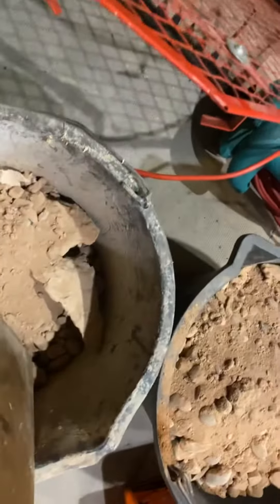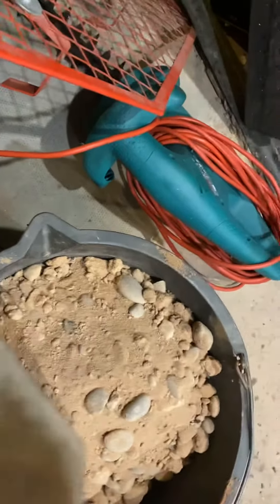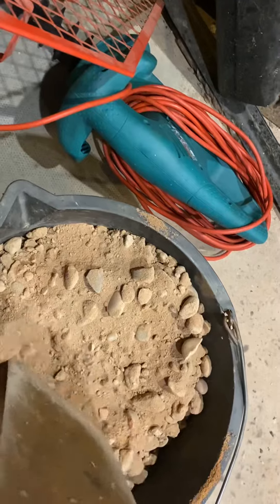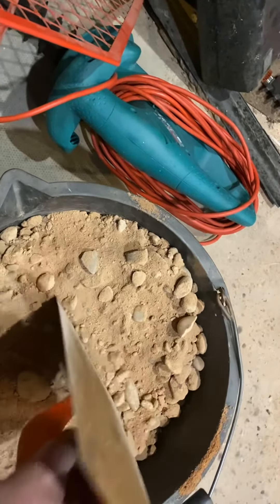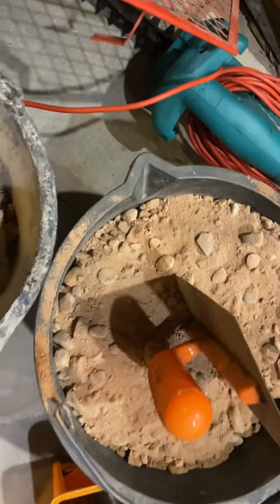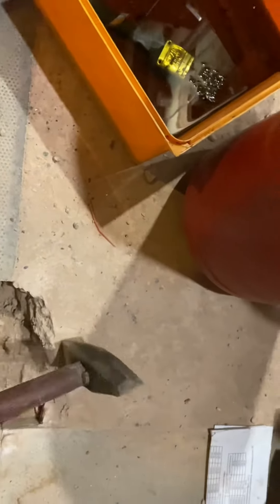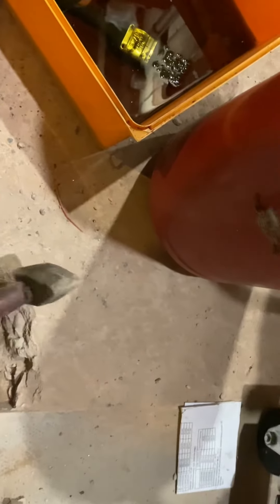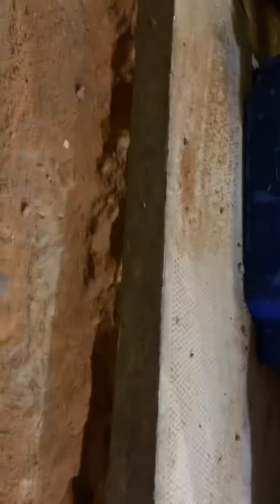So hear is a miststery for you